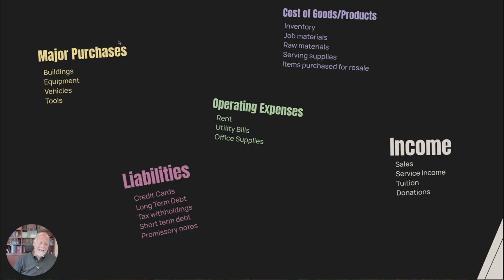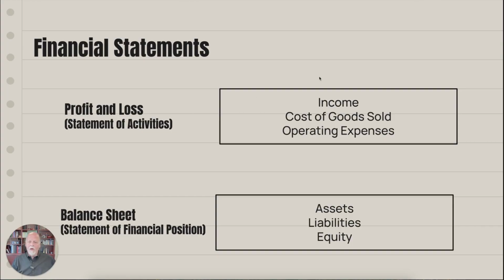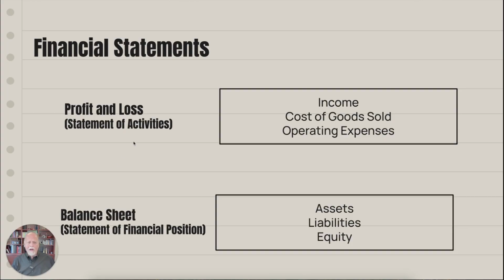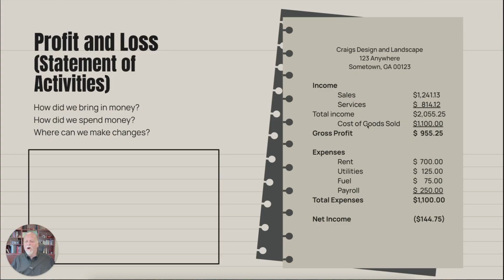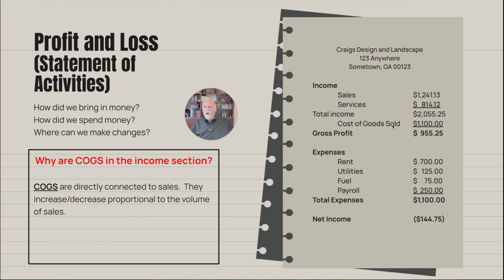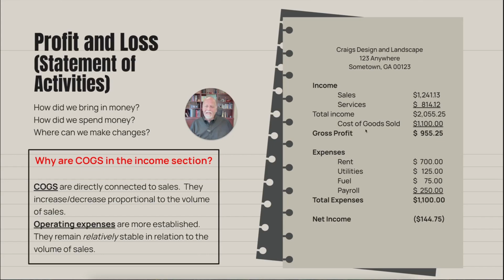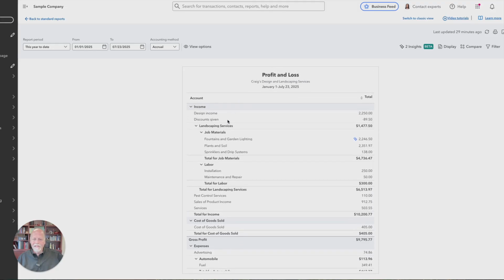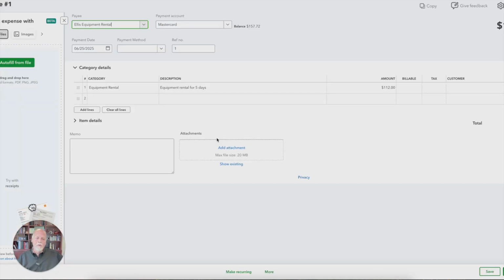Understanding Your Profit and Loss Statement 📊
In this video, I explain the importance of understanding your profit and loss statement, which helps you track how much money your business is making and spending. I break down key components such as income, costs of goods sold, and operating expenses, using a fictitious company, Craig's Design and Landscape, as an example. Craig ended up with a net loss of $144.75 for the month, highlighting the need to manage costs or adjust pricing. I also touch on the balance sheet and its relevance, although we’ll dive deeper into that in future videos.